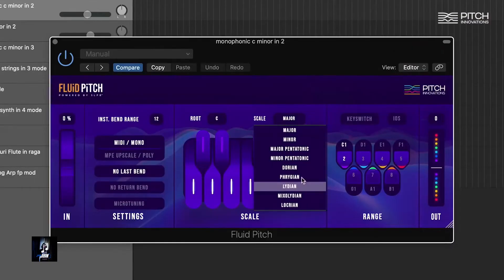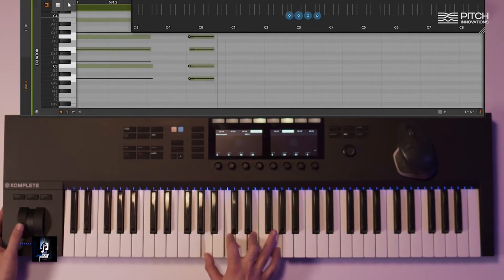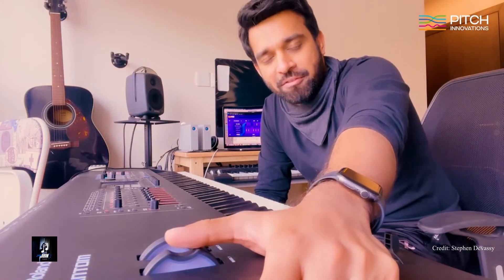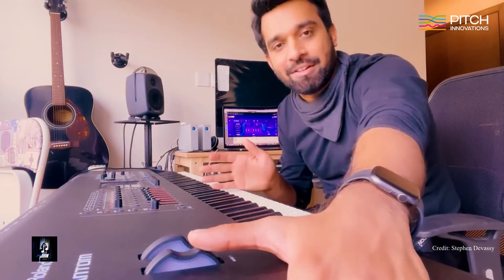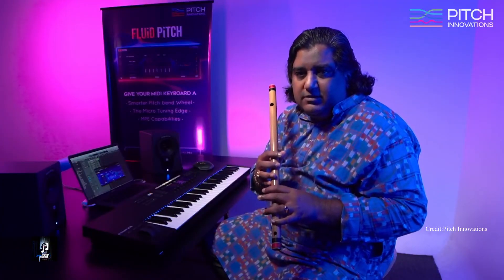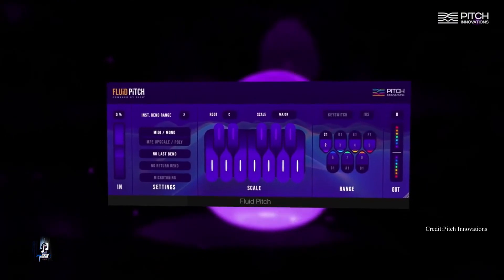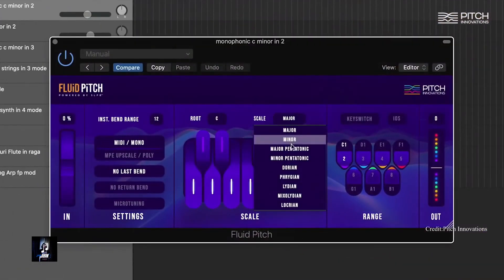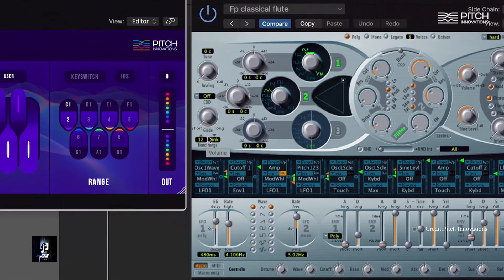Fluid Pitch in malayalam | Flexible Pitch Bend for MIDI & MPE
Fluid Pitch in malayalam  | Flexible Pitch Bend for MIDI & MPE | Features Walkthrough

***REAL STUDIO***
Join Our Online Class:
About our course:
•Includes recorded videos
 •You will learn about Recording, Mixing & Mastering.
•Online support available to clear your doubts.

കോഴ്സ് വിശദാംശങ്ങൾ:
• റെക്കോർഡ് ചെയ്ത വീഡിയോകൾ ഉൾപ്പെടുന്നു
• നിങ്ങൾ റെക്കോർഡിംഗ്, മിക്സിംഗ്, മാസ്റ്ററിംഗ് എന്നിവയെക്കുറിച്ച് പഠിക്കും.
• നിങ്ങളുടെ സംശയങ്ങൾ തീർക്കാൻ ഓൺലൈൻ പിന്തുണ ലഭ്യമാണ്.
ചേരാൻ താൽപ്പര്യമുണ്ടെങ്കിൽ ഞങ്ങളെ അറിയിക്കുക

Studio Equipment’s
Acoustic foam
Pidilite fevicol for acoustic foam
KEBILSHOP Stereo 2/Dual Mono 6.35 Mm P38 Male To 3.5 Mm Stereo
Yamaha HS5
Pyramid Acoustic foam
Portronics Power Plate 7 with 6 USB Port + 8 Power Sockets:.
Epdm Doors and Windows Foam Seal Strip
Microphone Pop Filter
`Mic Stand Professional Studio Wired Over Ear Headphones

Elevate your expressions, Play any style of Music with Unparalleled ease.
Upgrade Your Existing MIDI Keyboard With Revolutionary Scale Locked Pitch Bend System.

Fluid pitch is a Midi Fx plugin that’s Built with World’s First MIDI to MPE upscale engine, that upgrades your existing Midi keyboard to MPE (MIDI polyphonic expression), turns your pitch bend wheel into a smart wheel, boosts your confidence on stage and opens new sound possibilities at studio.
Experience Fluid pitch bending, Polyphonic pitch bending, Access MPE synths, Micro tune individual notes, open new dimensions in creativity.

Fluid Pitch is an innovative Next Gen Pitch Bend system which is not only free of existing limitations but a revolutionary leap forward in music expressions for all the musicians.

Fluid Pitch introduces the World's first Monophonic and Polyphonic scale locked pitch bend system powered by MIDI to MPE upscale engine.

This Plugin gives your MIDI keyboard 3 superpowers. A smarter Pitchbend Wheel, Chord Pitch Bending, Micro tuning edge plus MPE Capabilities.

fluid pitch malayalam
fluid pitch plugin malayalam ,
fluid pitch ableton malayalam ,
fluid pitch vst malayalam ,
fluid pitch review malayala
fluid pitch demo malayalam ,
fluid pitch download malayalam ,
stephen devassy fluid pitch malayalam ,
fluid pitch 4 download malayalam